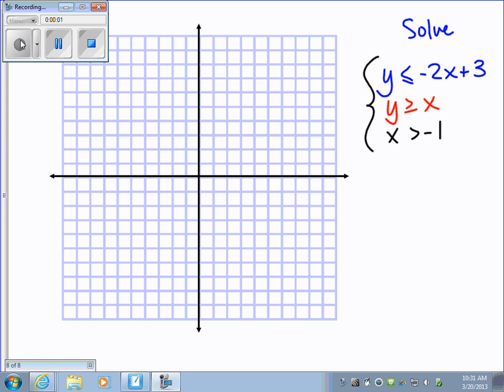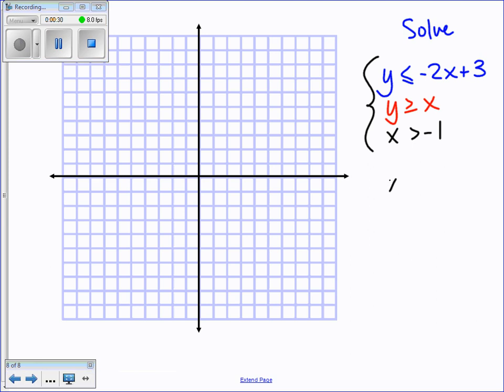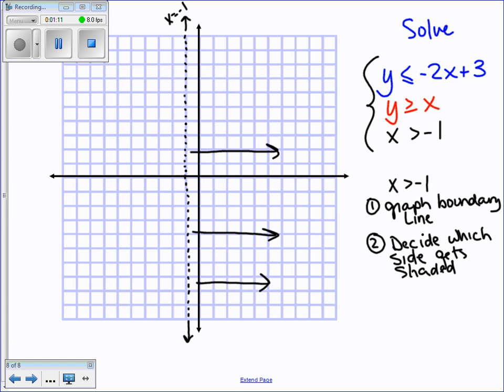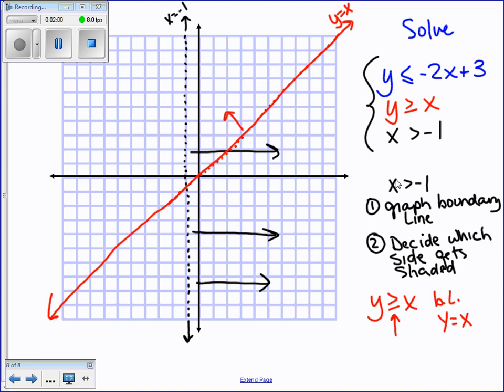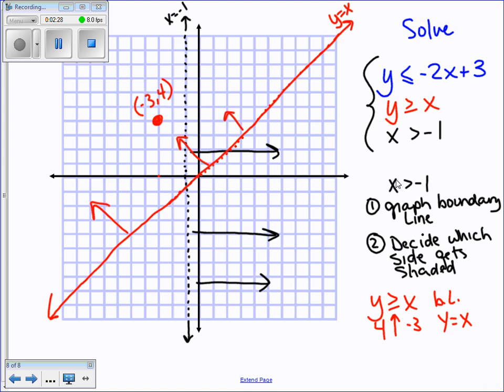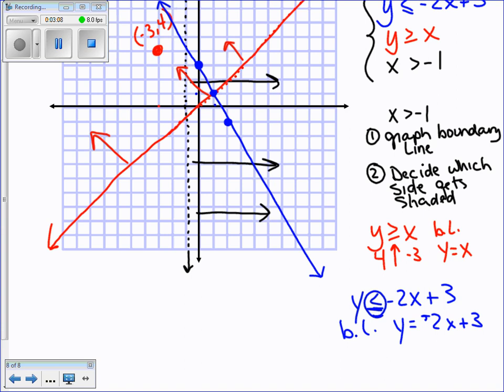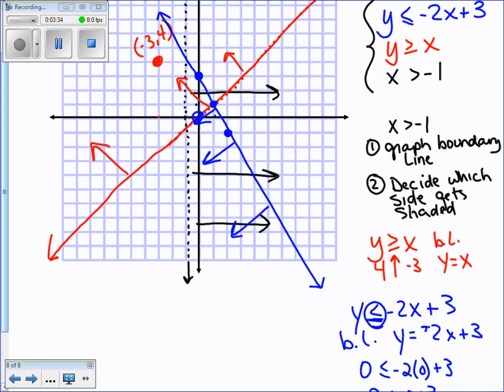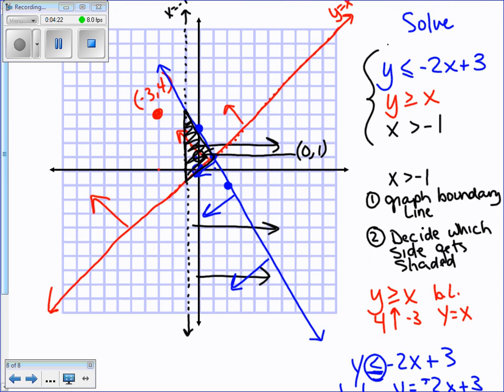solveSystemInequality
Solve a system of inequalities